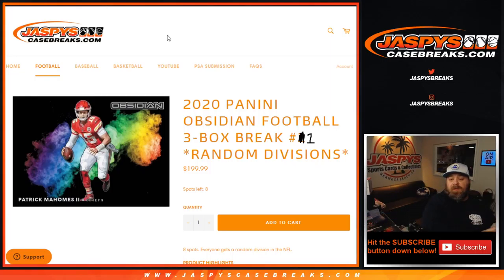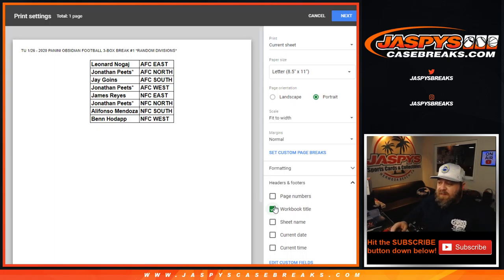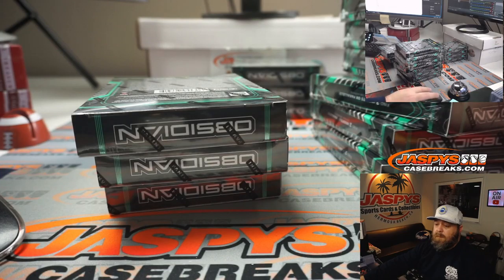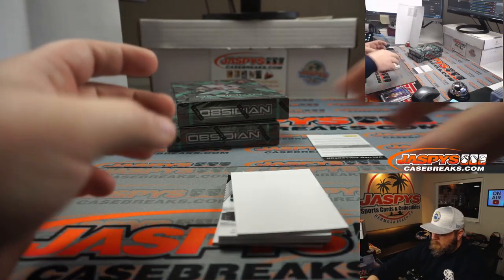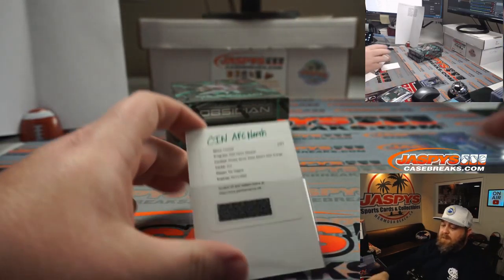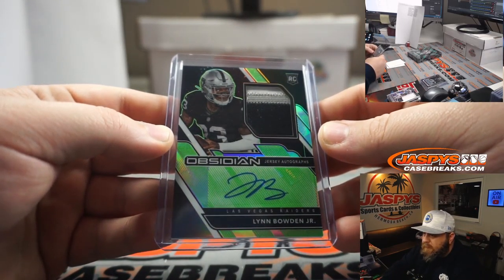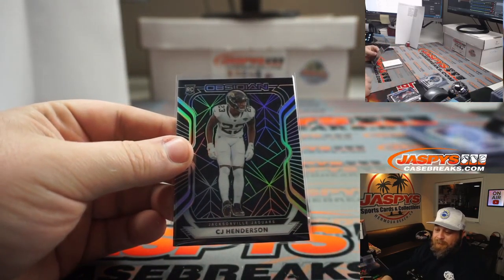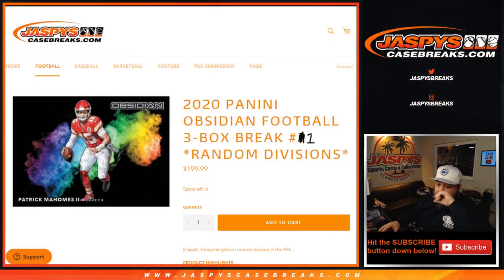TU 1/26 - 2020 PANINI OBSIDIAN FOOTBALL 3-BOX BREAK #1 *RANDOM DIVISIONS*